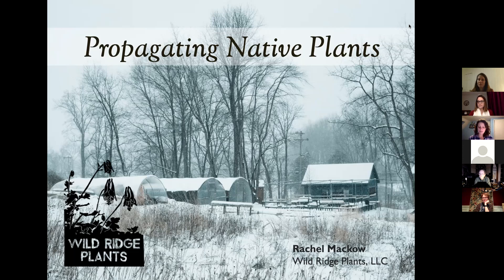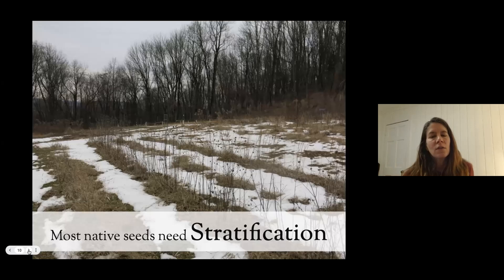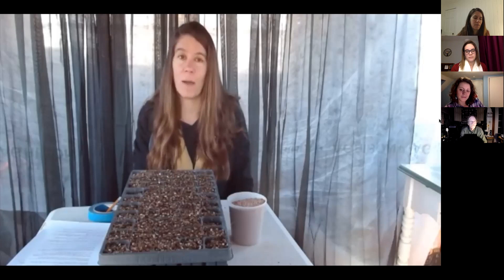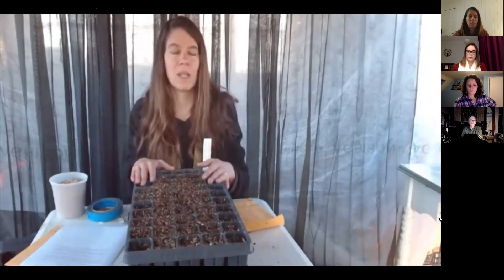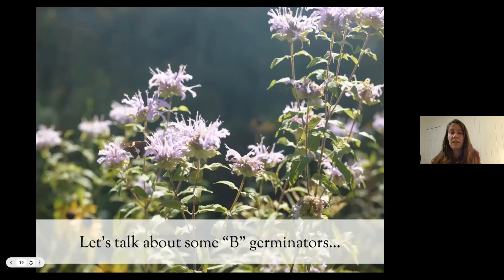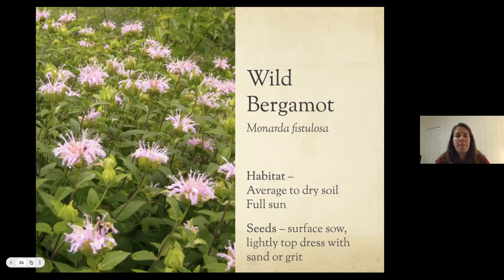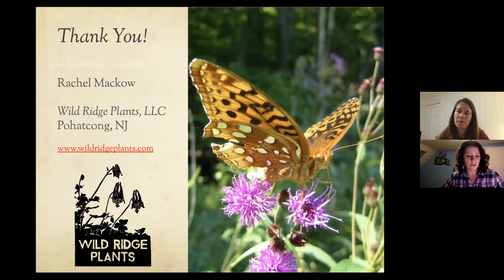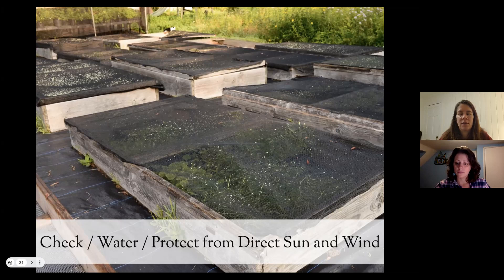Winter Seed Sowing Workshop with Rachel Mackow of Wild Ridge Plants